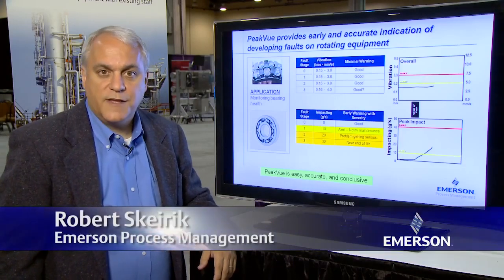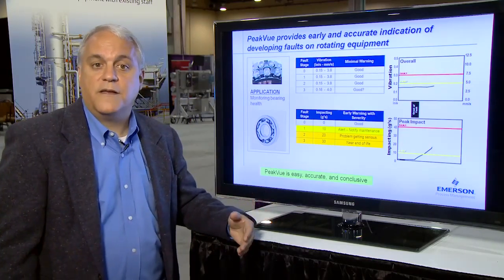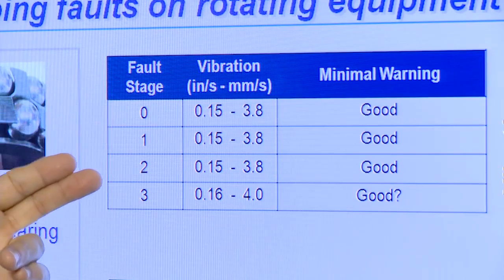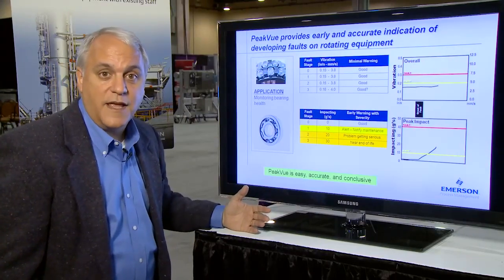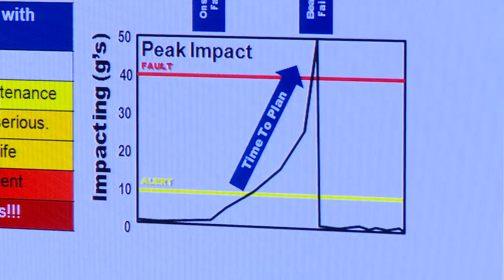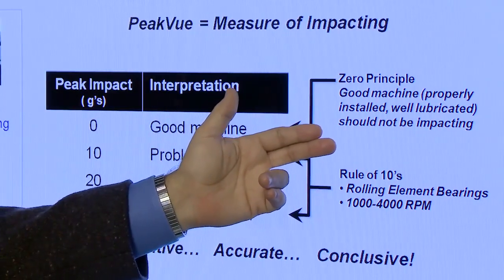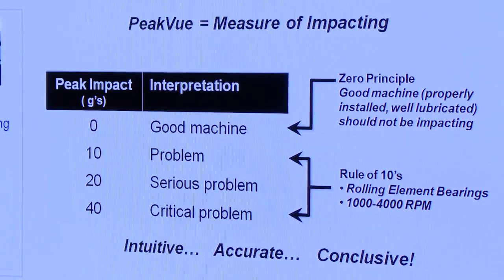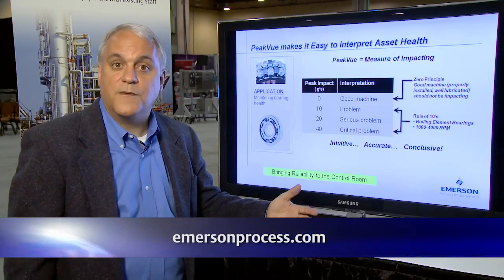PeakVue Signal Processing Demo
A demonstration explaining how PeakVue signal processing enables operators to determine
when defects have developed on rotating equipment, along with an easy assessment of the defect severity.

Credit to : Emerson Automation Solutions

 Channel